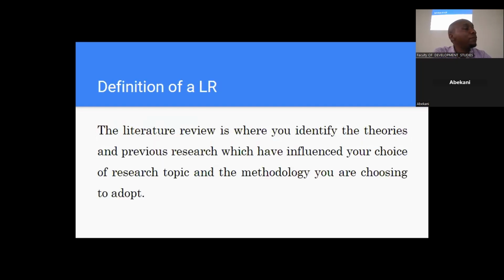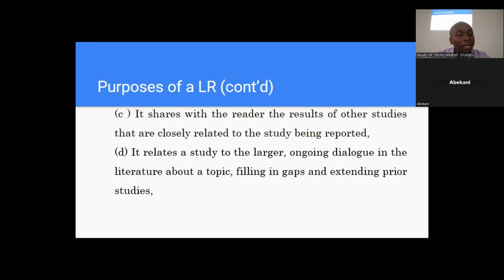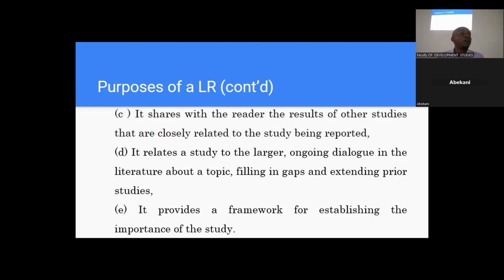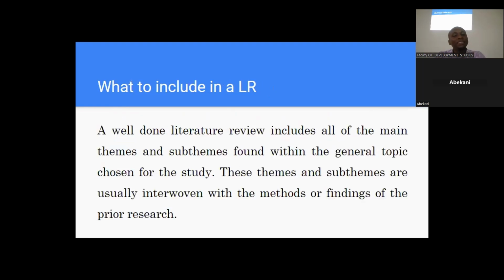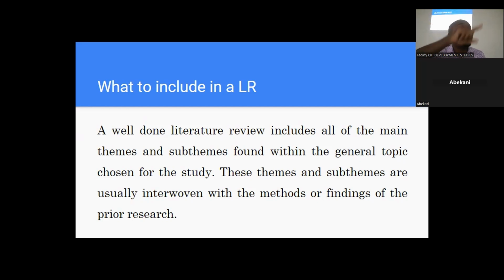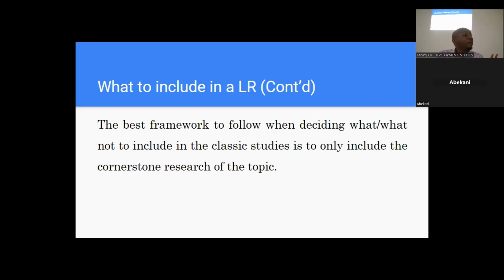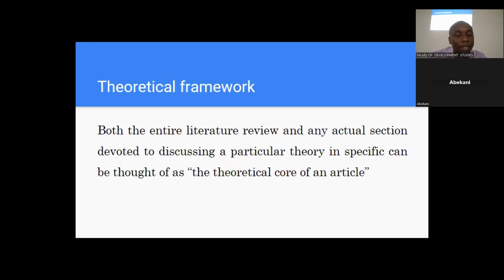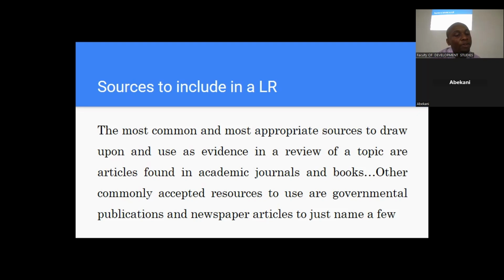What to include in a Literature Review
In this video, I define and give the purposes of a LR. I also go through what to include in a LR.